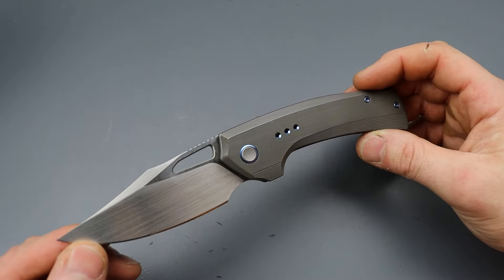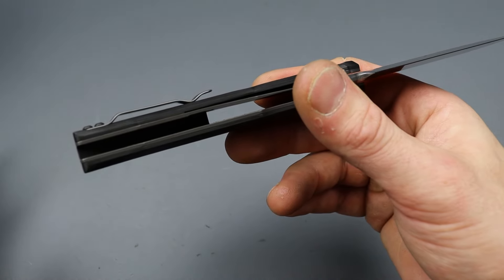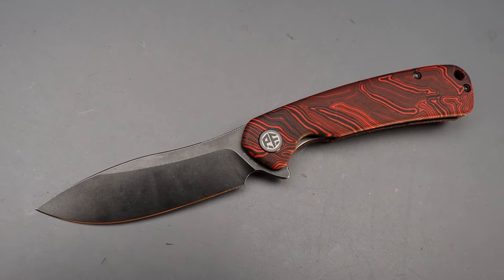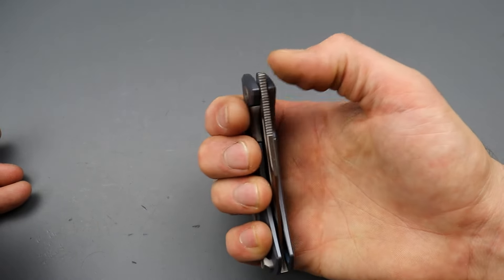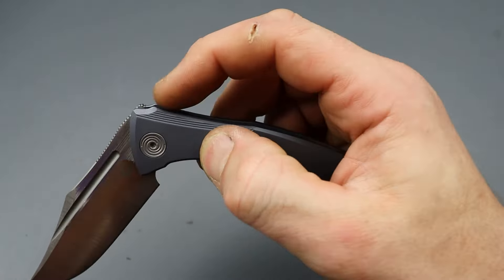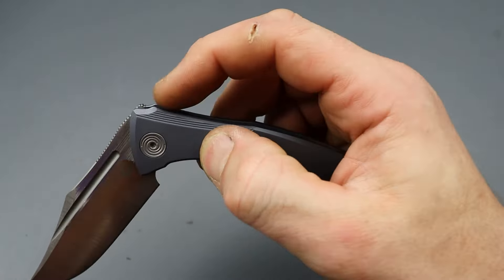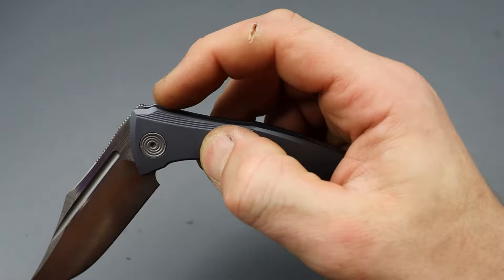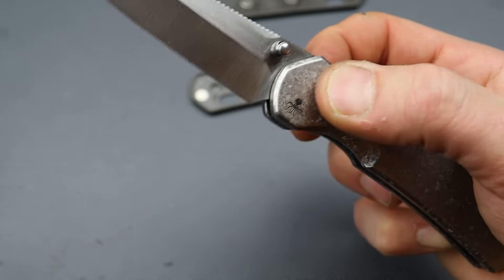New Knives & Shanks To Check Out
NEW KNIVES AND SHANKS TO CHECK OUT, THESE ARE NEW KNIVES TO CHECK OUT AND WE ARE ALSO GOING TO CHECK OUT A SHANK THAT SOMEONE FROM THE COMMUNITY IS MAKING. SOME OF THE KNIVES WE ARE CHECKING OUT ARE THE NULL KNIVES GHOUL, THE PETRIFIED FISH HAIRTAIL, AND PETRIFIED FISH ROGUE THE PIRATECH KRAKEN AND MANY MORE.

CHECK OUT TRANSPARENT KNIVES YOUTUBE CHANNEL @transparentknives
FOR SHANKS CHECK OUT

PETRIFIED FISH HAIRTAIL
PETRIFIED FISH ROGUE

..FOR KNIVES AND SHARPENING DEALERS I RECOMMEND BELOW.